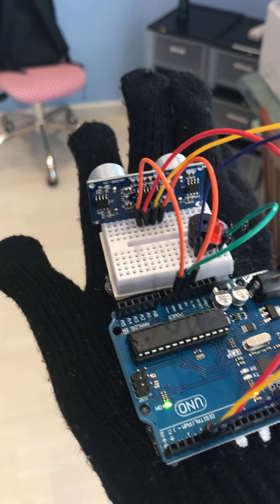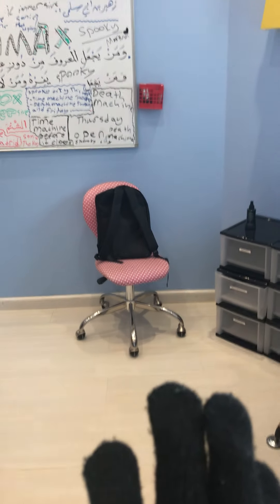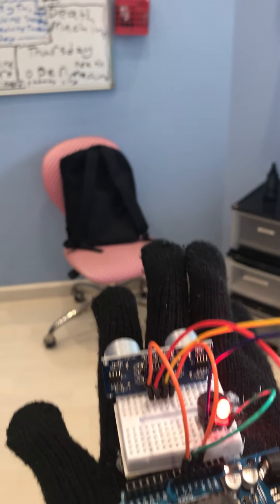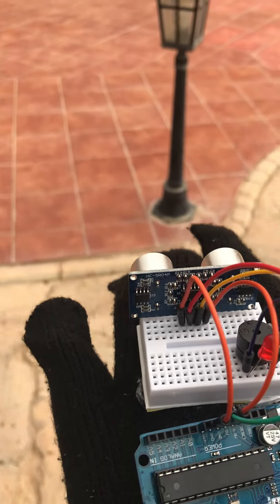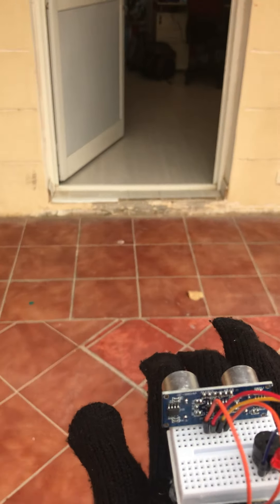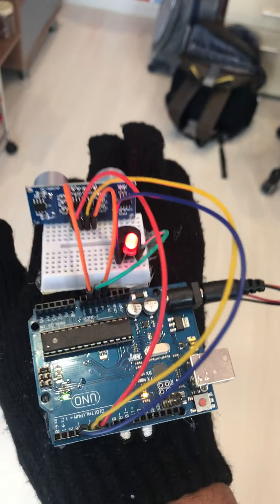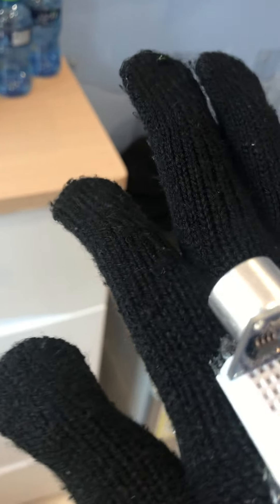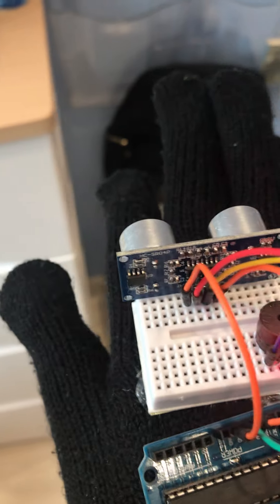17 August 2020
Arduino smart glove peoject